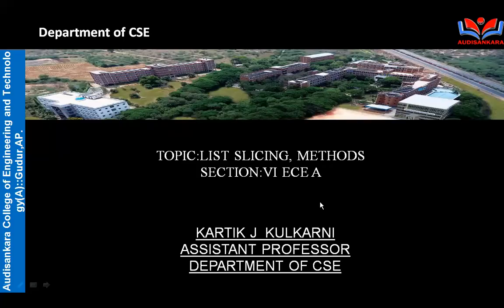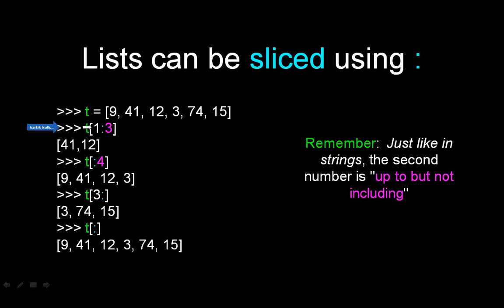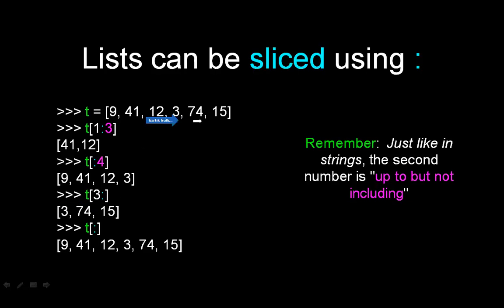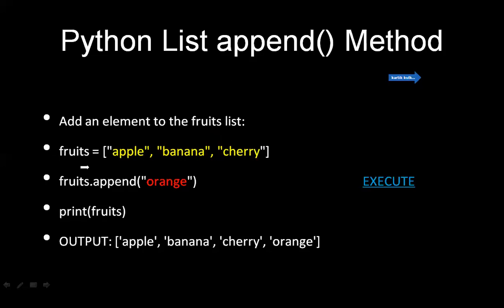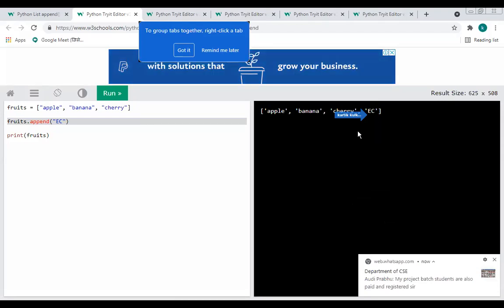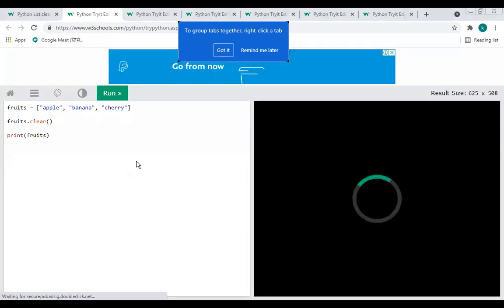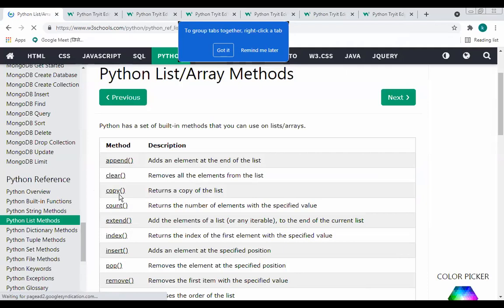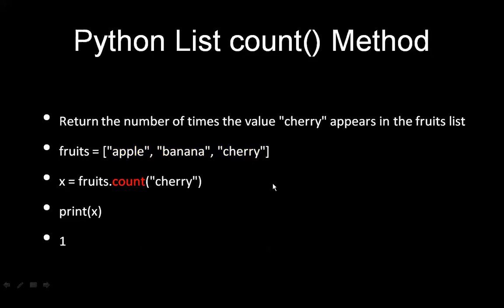Python Slicing Built in methods (A Section)